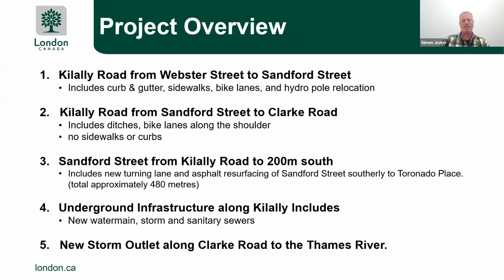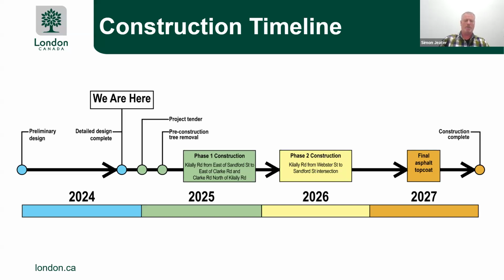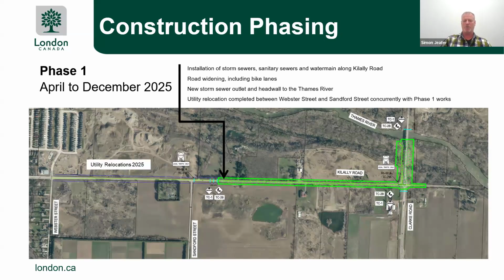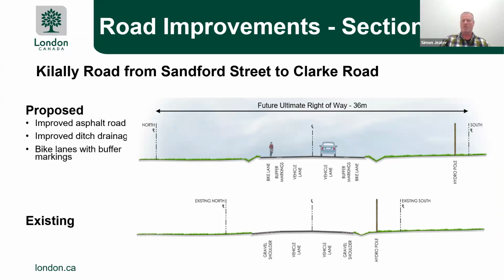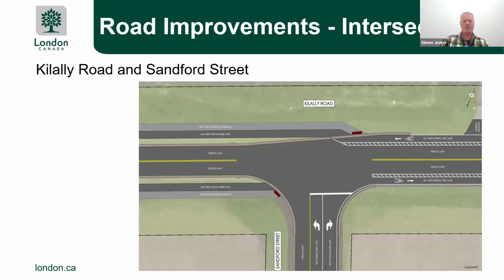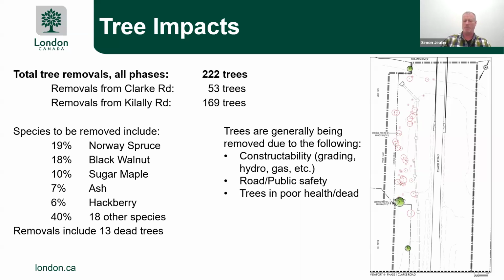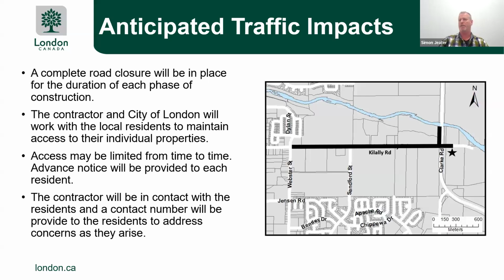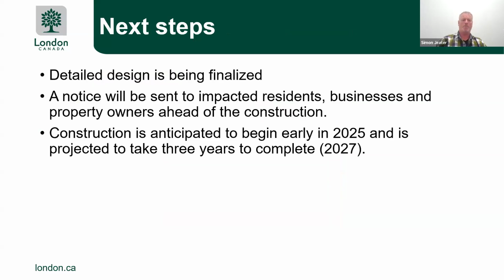Kilally Infrastructure Project | Public Update Meeting - November 20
The City of London invites Londoners to an in-person drop-in session on December 4, 2024, to learn about about upcoming road improvements, detour routes during construction, and how we’re maintaining access for residents and businesses.

The in-person drop-in session will be held from 6:00 to 7:00 p.m. at North London Community Centre (1345 Cheapside St).